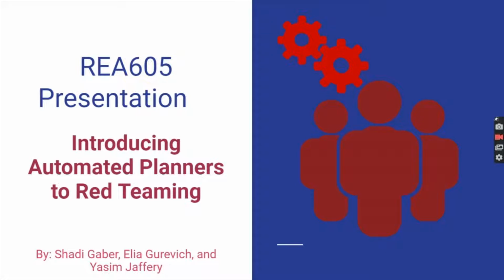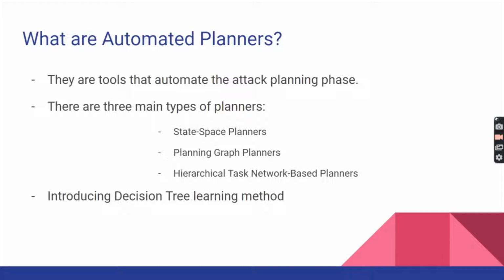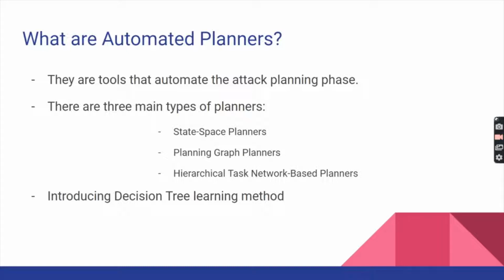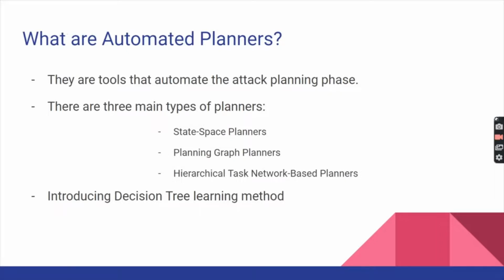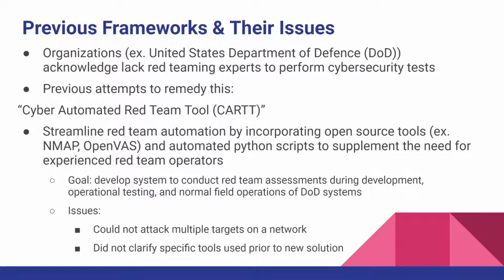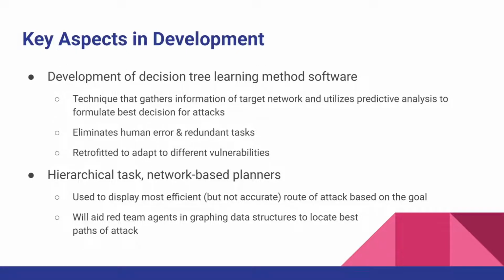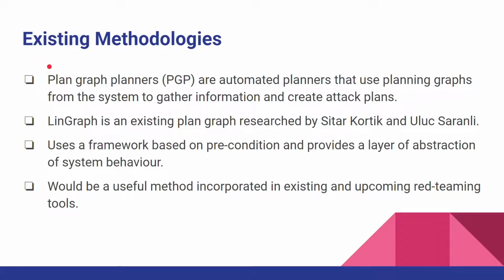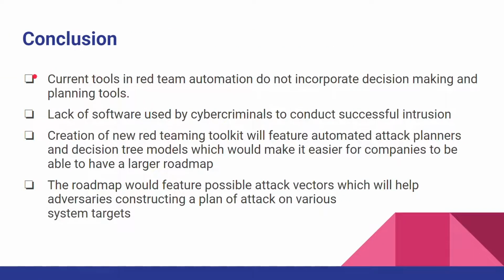REA605 Research Topic Presentation Video